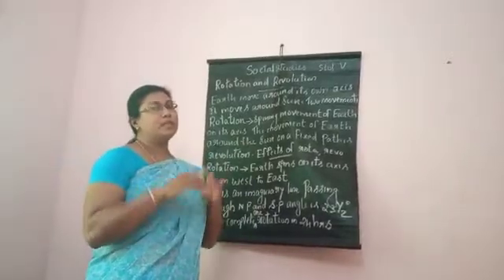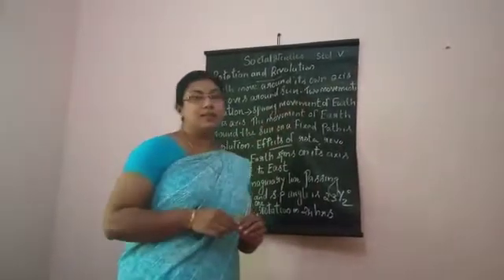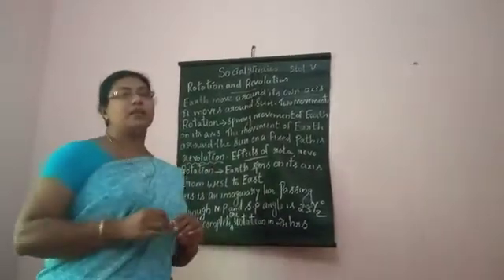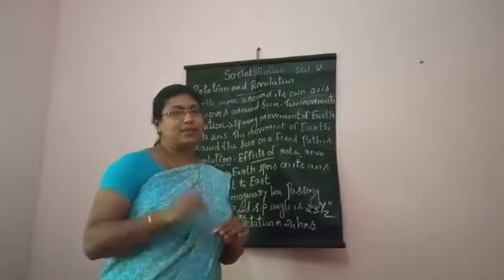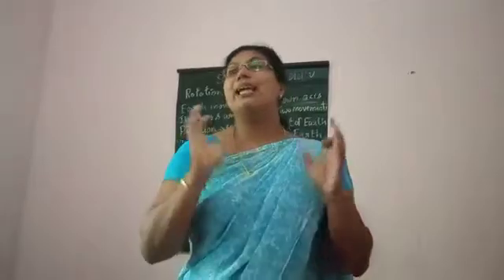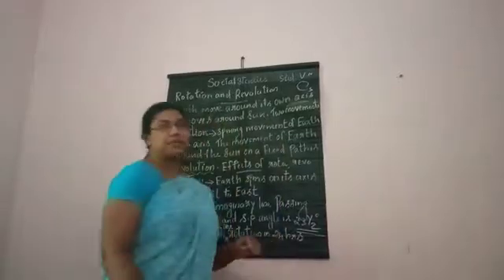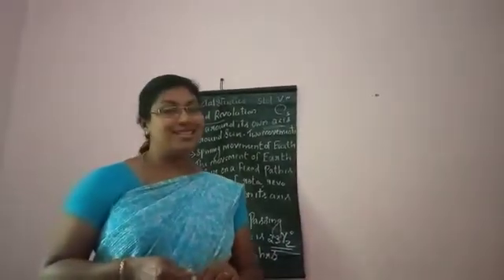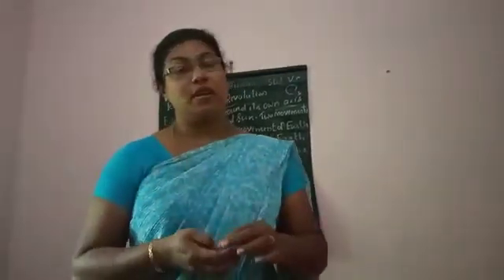SS, STD V